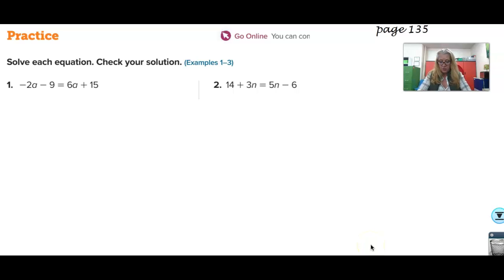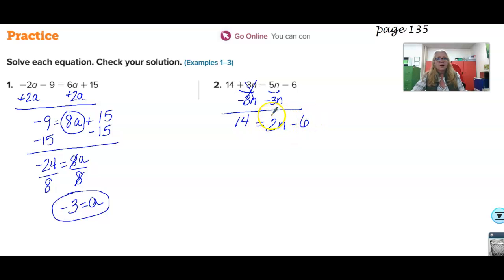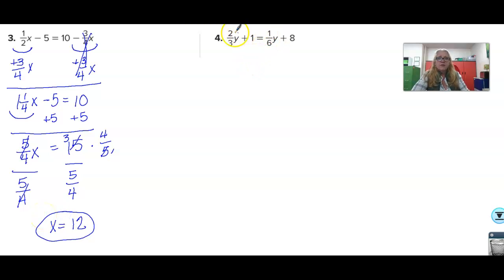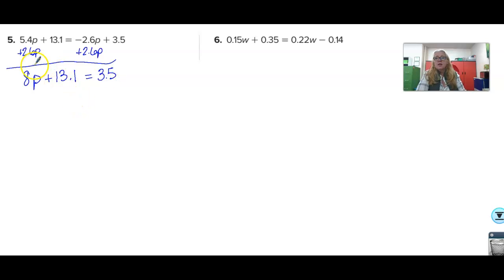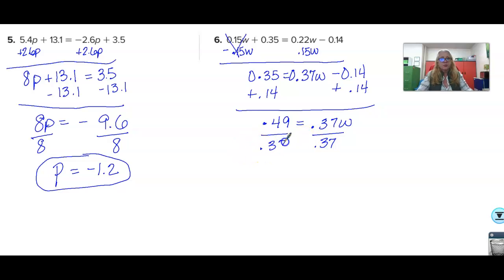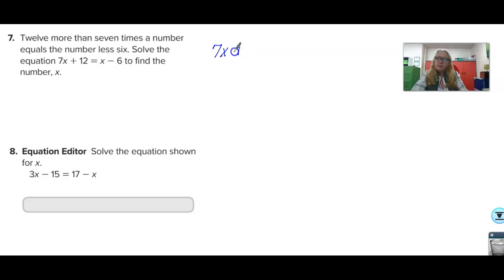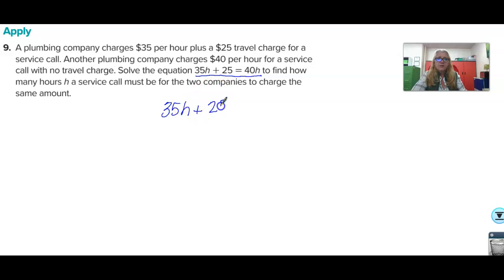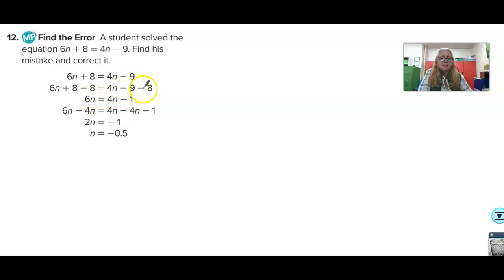3-1 Variables on Both Sides Practice Problems